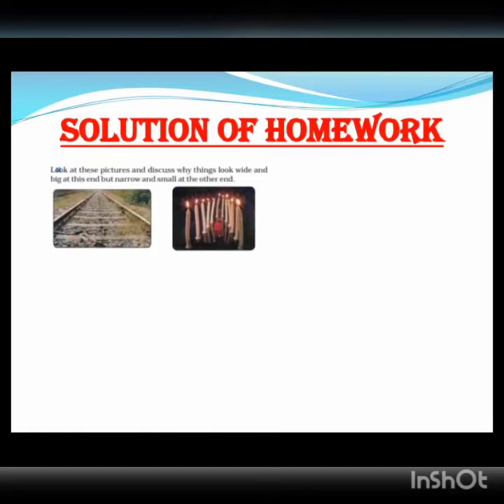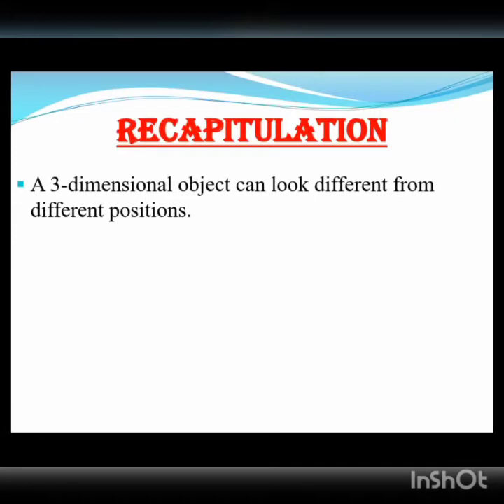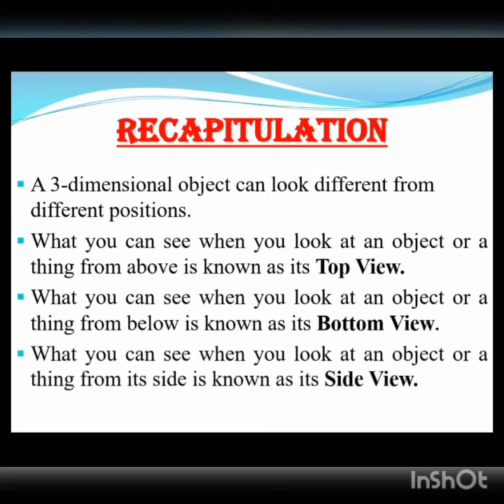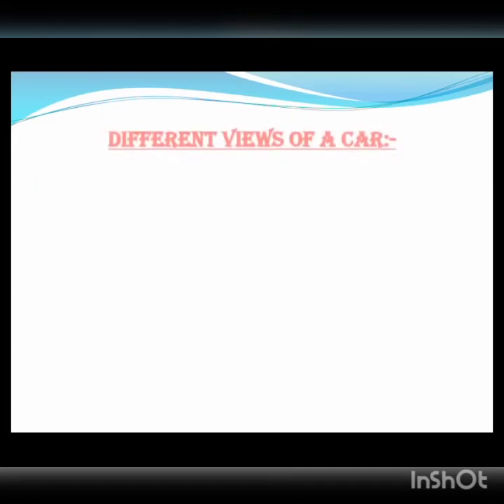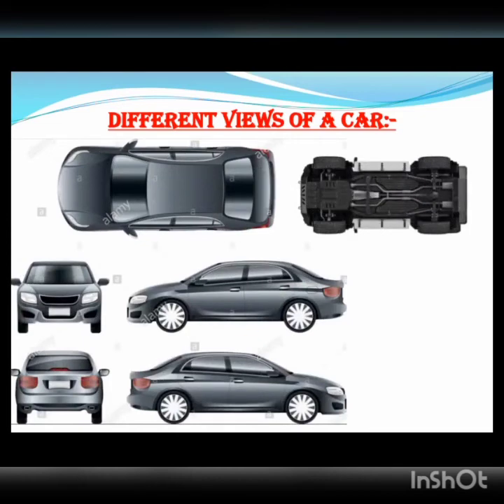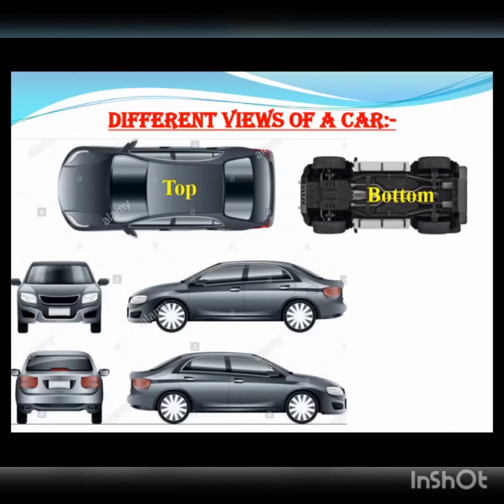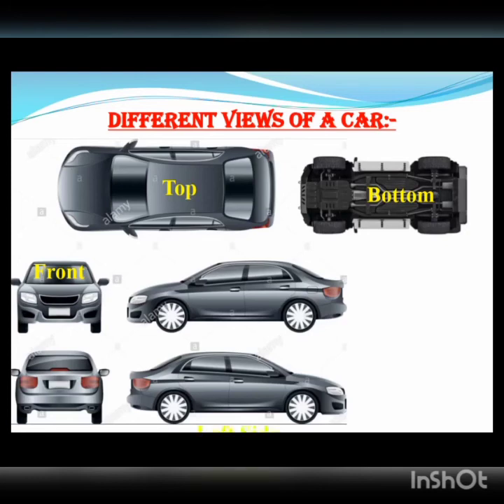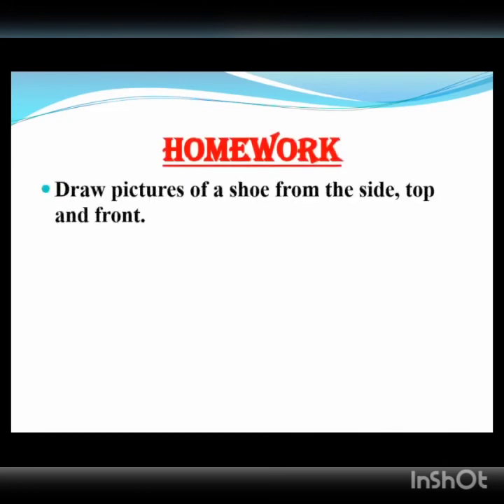Std 4 | Maths | Ch 5 | Session 2